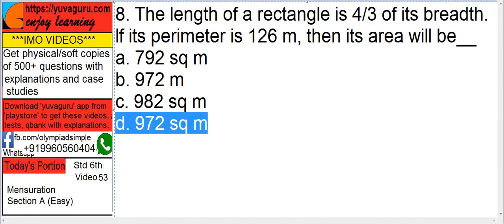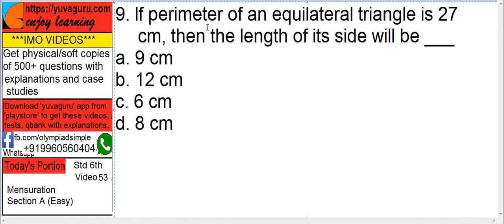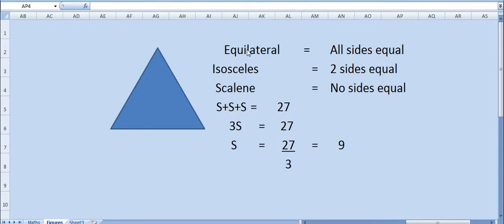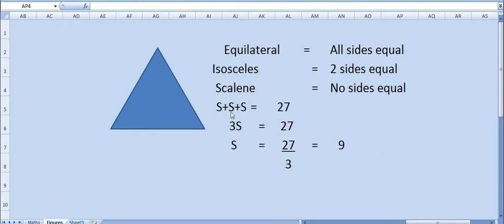53 IMO Video Std 6 Mensuration int Maths Olympiad